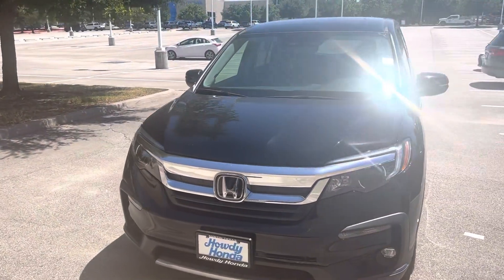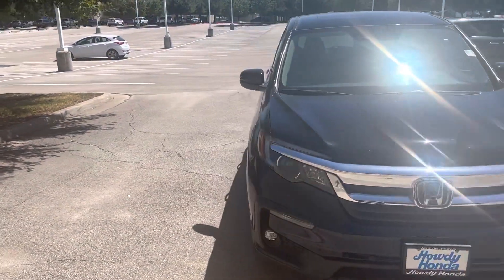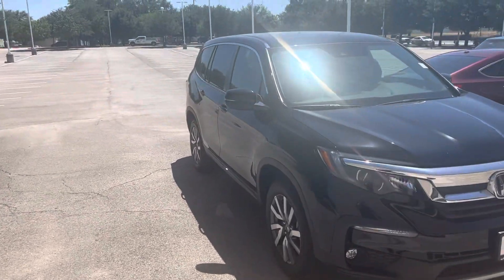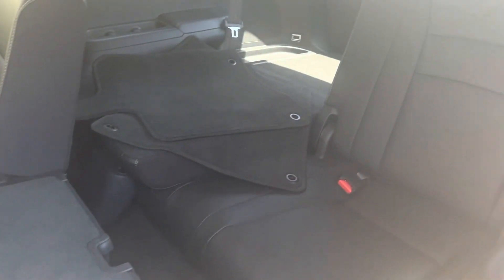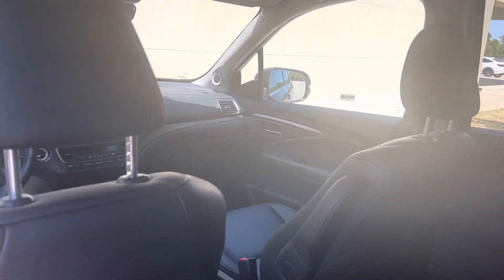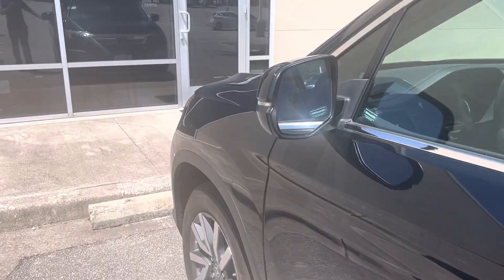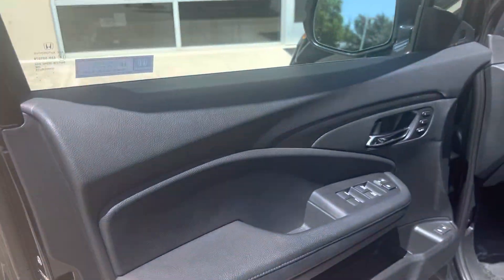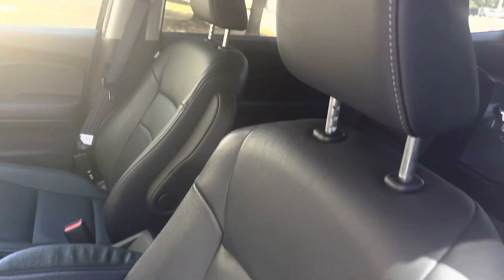2020 Honda Pilot EX-L by Thomas